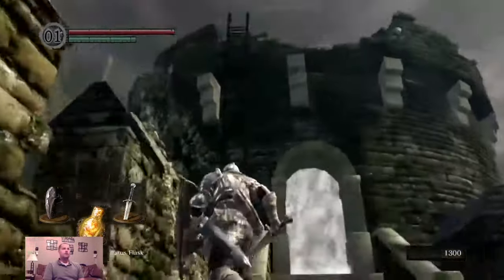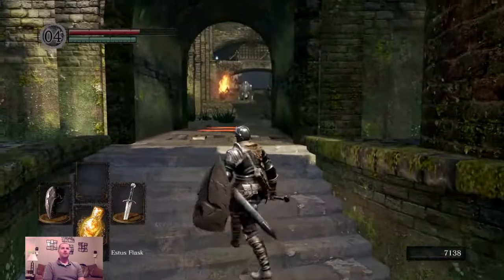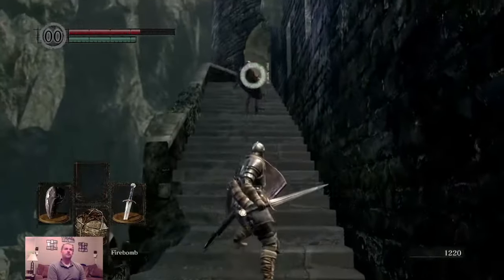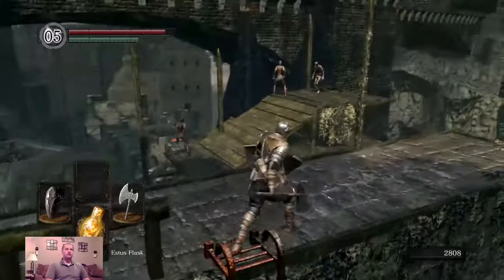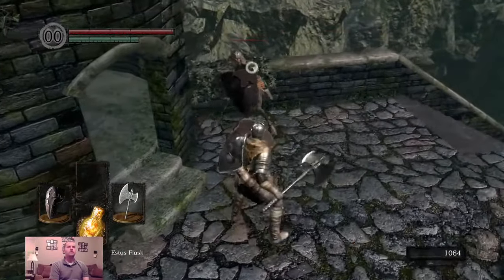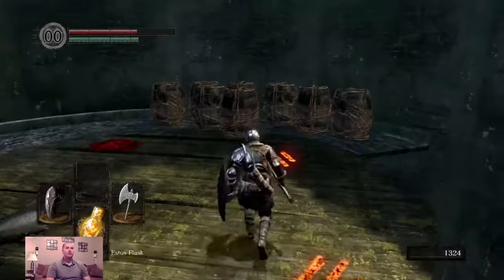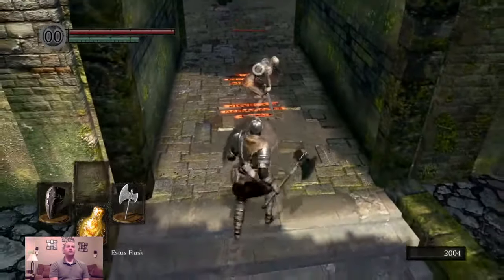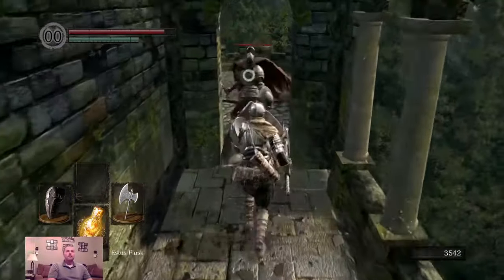Banjo's Dark Souls: Remastered #2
My first stream and my first play through of Dark Souls: Remastered! I'm completely new to streaming and the Dark Souls franchise. Enjoy the videos!